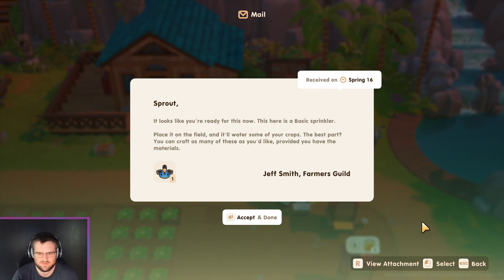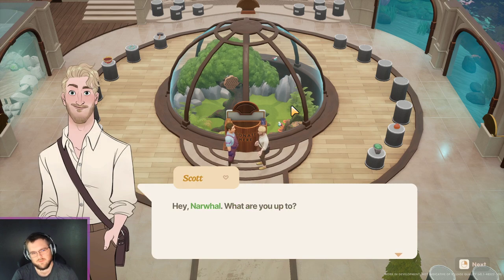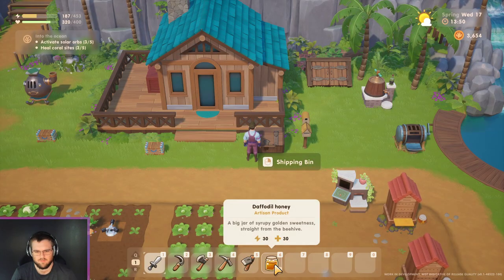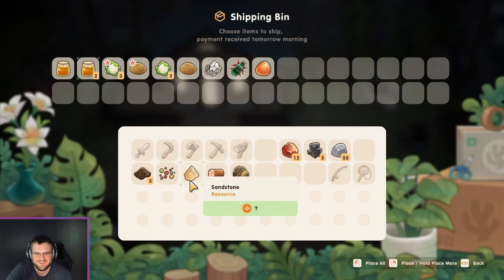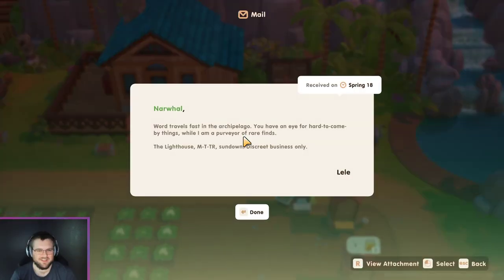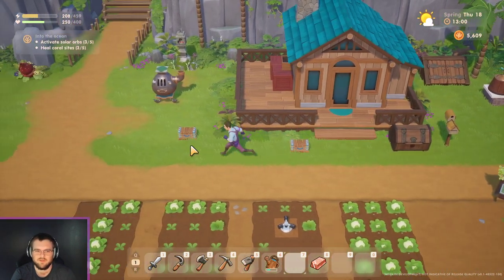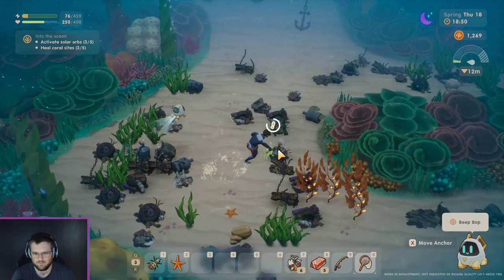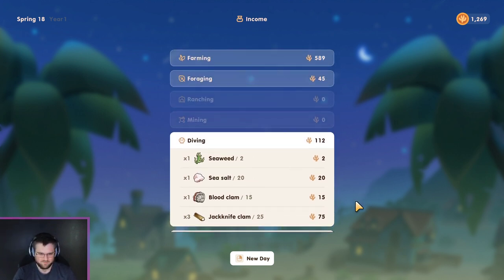Getting Busy - 9 - Coral Island First Playthrough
Stardew Valley and Harvest Moon meet "Disney-style" graphics in this new, early-access, farming sim.  I have been an alpha-backer since it was available, but I have not played since the beginning of 2022.  I am excited to jump into another farming life with the stream and find out what this game is all about!

Like Twitch more?  I'm there too!

Chat Rules:
1. No cussing!
2. Mods and Molecular Narwhal have final say in all matters!
3. Don't post links without permission.
4. No Spam.
5. Do not ask for? a mod or channel help position unless an opening is being advertised.
6. It is a BANNABLE offence to repeatedly complain about the Atoms system.

Streaming Schedule:

lol

Lots of the music you hear on this channel is by DJ EMS.
His Store:

More music used on this channel is created by Ben Briggs.  He makes a bunch of original and remixed music.  Check him out and buy some music (I suggest K.K. and Friends!)